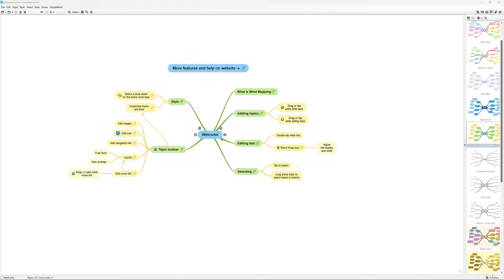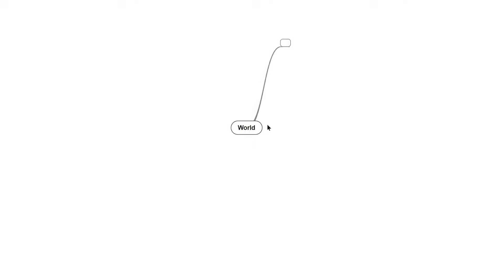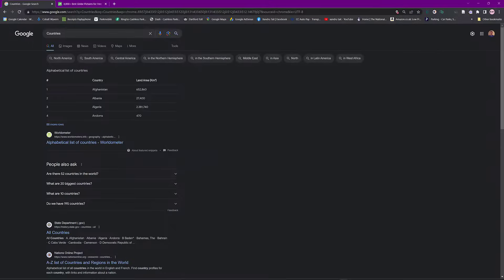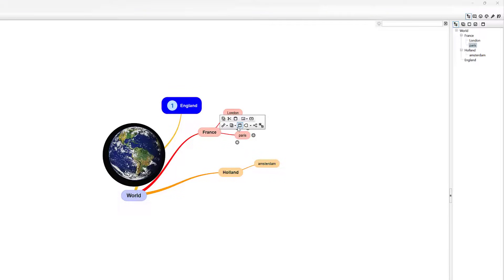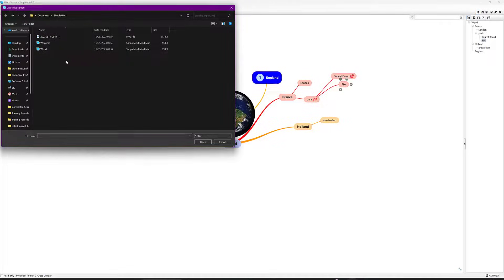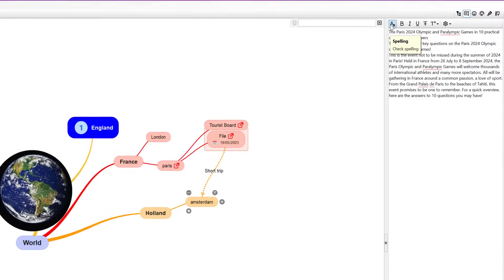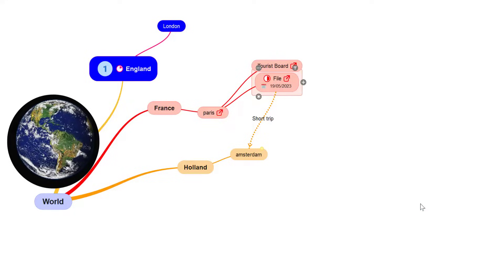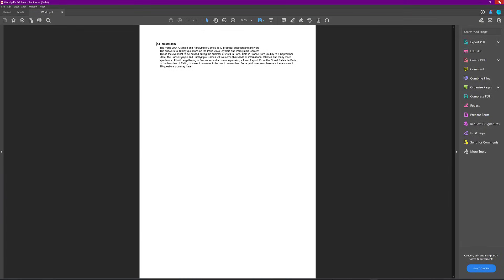Simplemind Pro Quick Tutorial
SimpleMind helps you organize your thoughts, remember information and generate new ideas. We've created a beautiful, intuitive app that is easy to use.
Place topics anywhere you want in the free-form layout. Or use one of the various auto layouts - great for brainstorming. Block out distractions with autofocus.

00:00 Introduction.
00:44 Creating a new Mindmap.
01:34 Expanding your thought process.
02:45 Visually Styling your Mindmap.
03:47 Adding external images to your Mindmap.
04:50 Brainstorming.
05:36 Adding Website Links.
07:04 Adding File Links from your Mac/Windows.
07:53 Inserting Dates.
08:22 Adding Cross Links.
09:00 Adding Text Notes.
10:10 Access all your options via a right click.
11:35 Exporting to a Text/Outline File.
End.